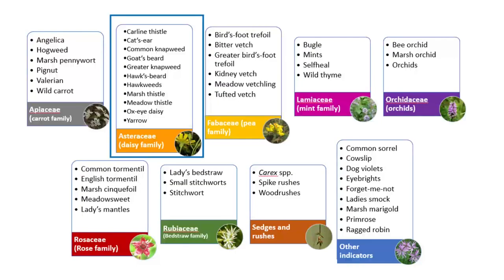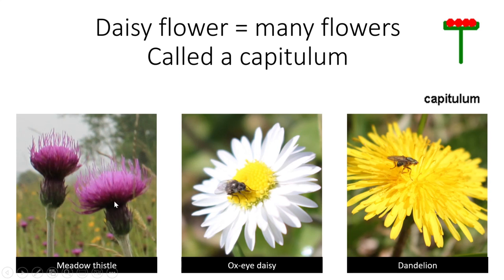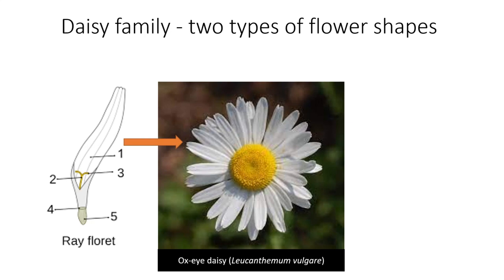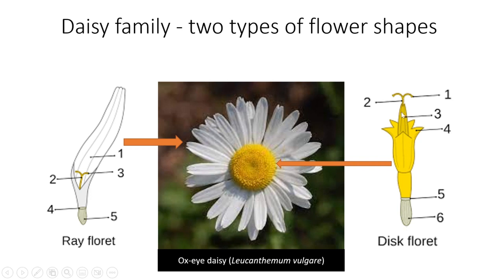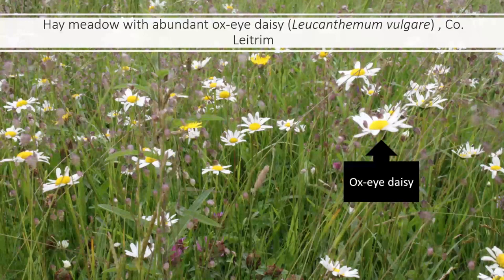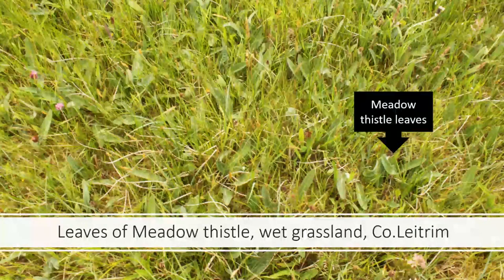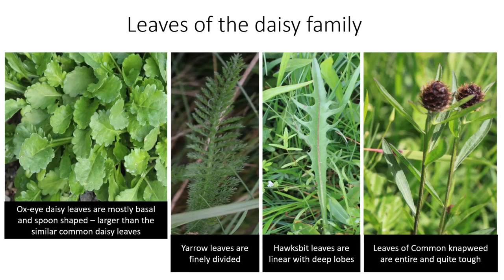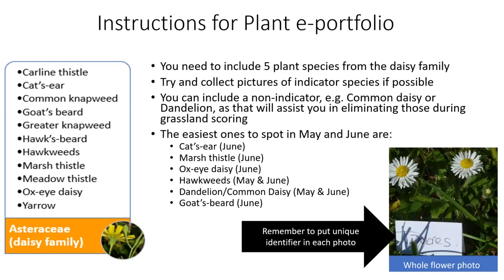Week 2: Daisy Family